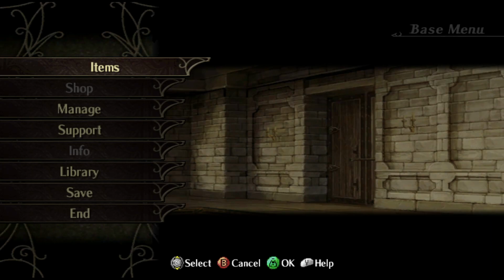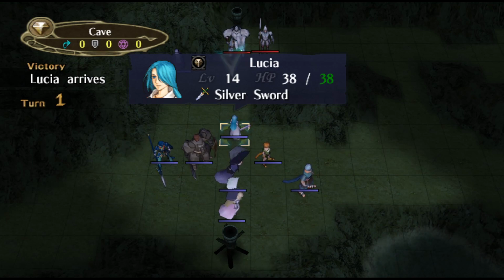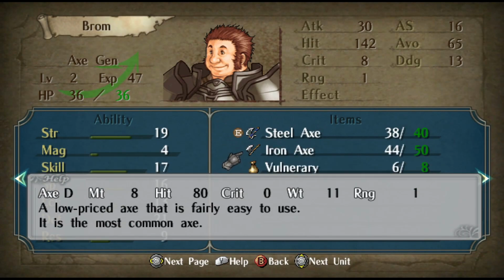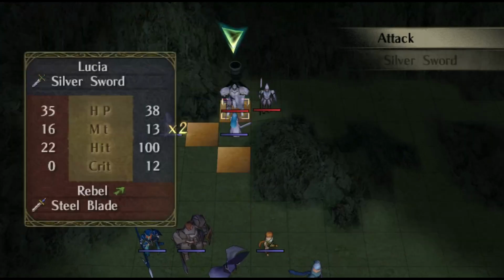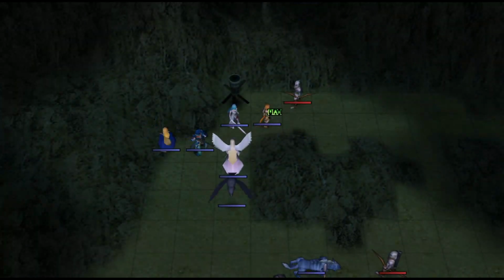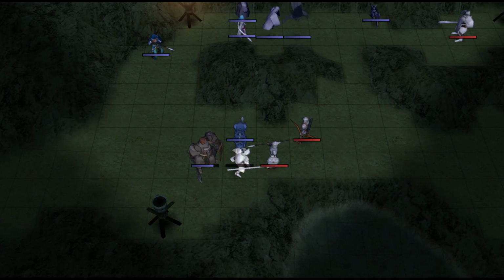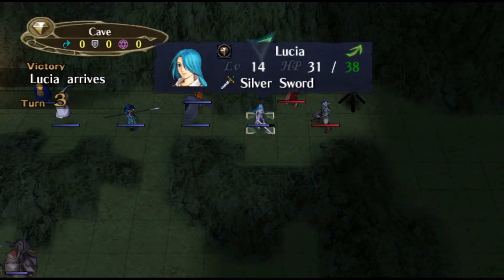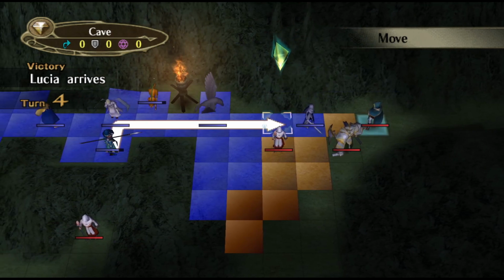2-2 - Fire Emblem: Radiant Dawn - 0% Growths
In which a Secret objective is completed.

Welcome to my Radiant Dawn 0% growths LP!

Special thanks to renowned LTCer dondon151 for providing me with the 0% growths patch. Check out his channel if you want to see much more impressive gameplay than my own

NOTE: Because Radiant Dawn prevents blank level ups, physical units will gain magic on level up, and magical units will gain strength on level up. Furthermore, BEXP cannot be used for level ups, as Radiant Dawn forces characters to gain 3 stats from BEXP levels. There are some additional details to these quirks that I discuss at the beginning of the first episode.